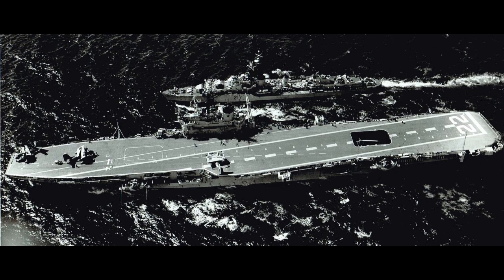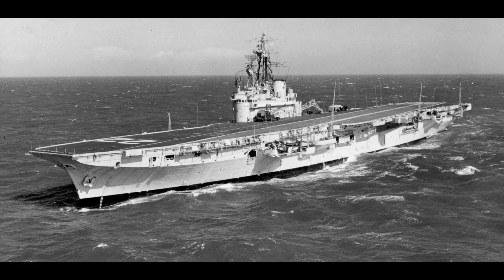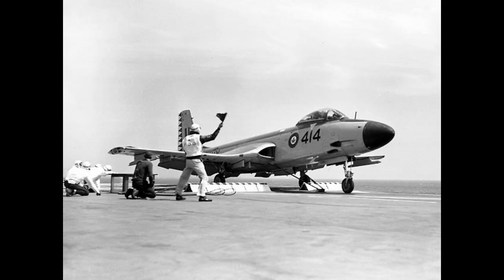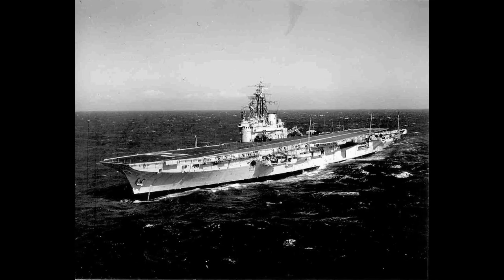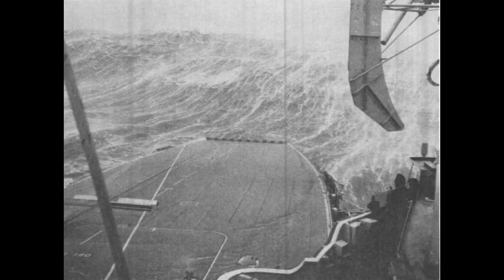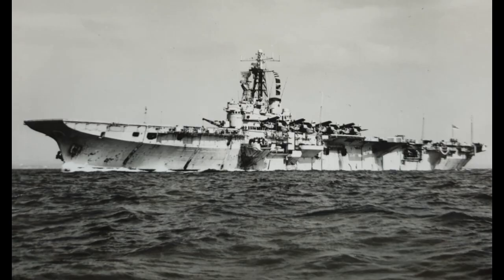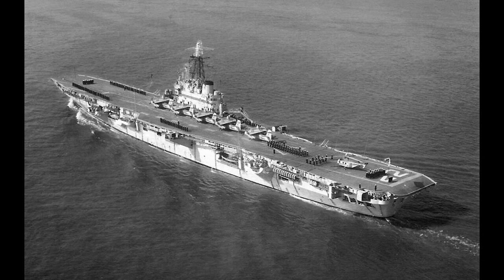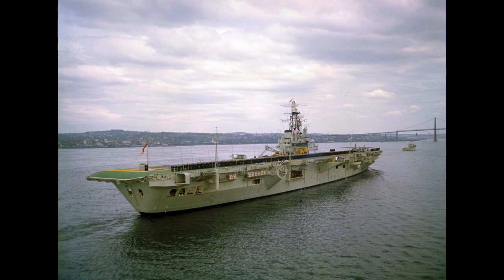HMCS Bonaventure - The Pride of Canada’s Fleet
For today's video, we'll be looking at the last of Canada's aircraft carriers. Not typically a navy you associate with that kind of ship, but the Canadians actually operated three during the Cold War.

The third, HMCS Bonaventure, is an interesting one. A small ship, that operated aircraft at the very edge of her capability. And routinely baffled American pilots in the process.

Yet, she was also a ship that came to an end before her time. Decommissioned and scrapped, right after an expensive (and extensive) mid-life overhaul. In what is generally seen as a bad political move, more than anything to do with her capabilities.